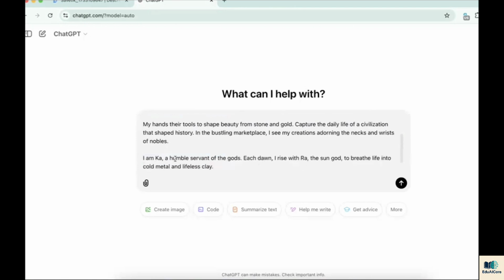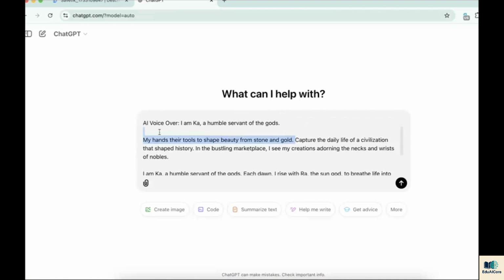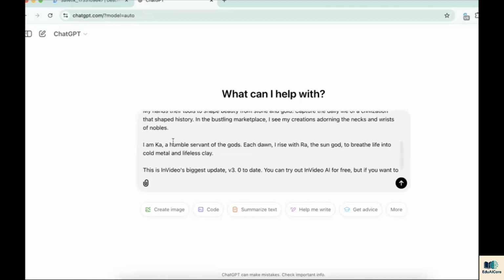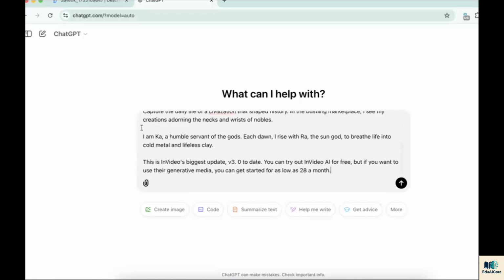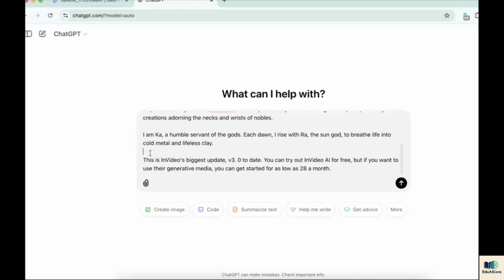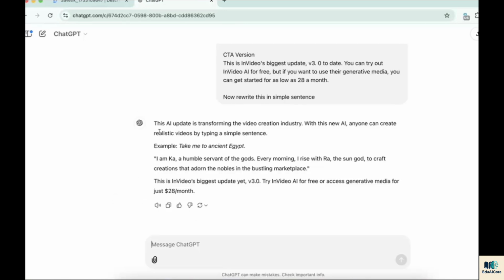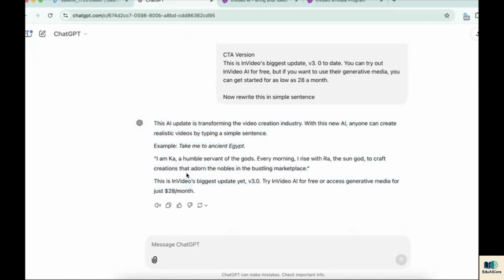✅ “This AI Rewrites Scripts in Seconds (You’ll Never Write the Same Again!)”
✍️ Struggling with your script? This video shows you how to use an AI script rewriting tool that can transform your content in seconds — saving you hours of effort!

Whether you're a content creator, YouTuber, blogger, or just someone who wants to improve their writing, this free AI tool helps you rewrite scripts faster, better, and smarter.

✅ Instantly improves tone, structure & clarity
✅ Perfect for video scripts, blogs, emails & more
✅ No writing skills needed — just paste & go!

This is not just a script editor, it’s an AI-powered writing assistant that will change the way you create forever.